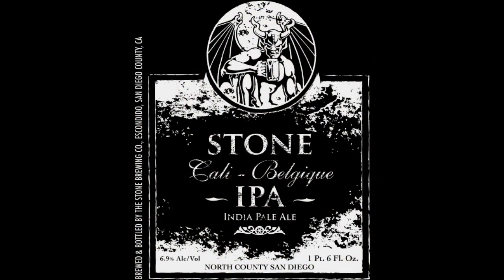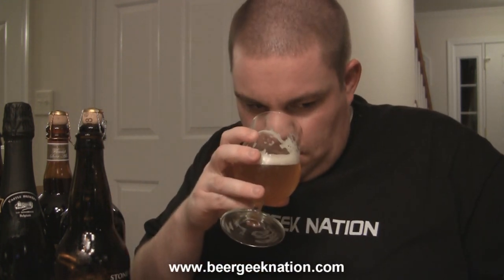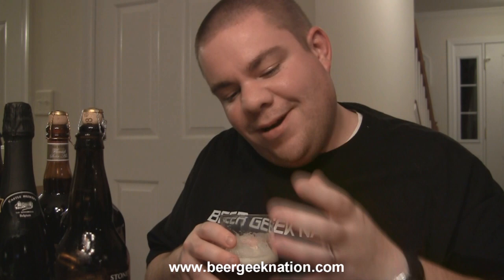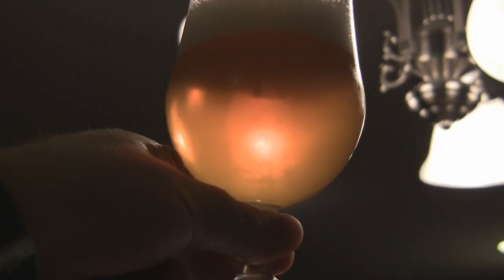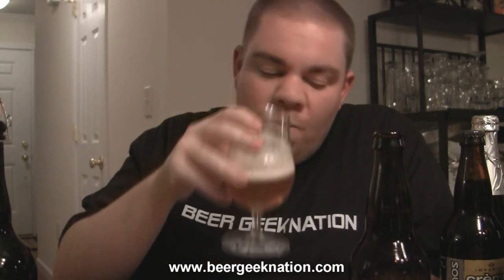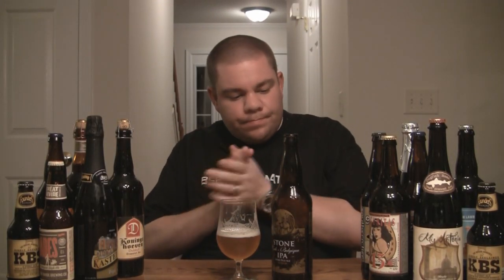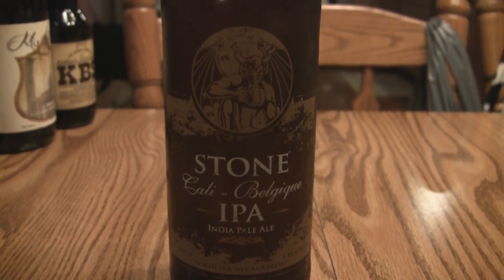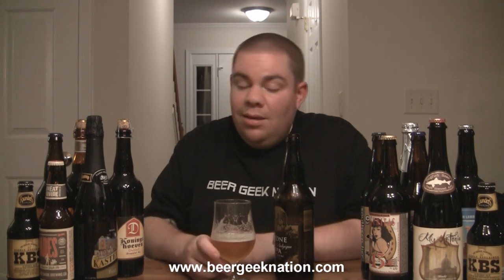Stone Cali-Belgique | Beer Geek Nation Beer Reviews Episode 69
Stone Cali-Belgique Belgian IPA
Stone Brewing Co
6.9% ABV
Beer Geek Nation Rating: A
Beer Advocate Rating: A-
Rate Beer Rating: 97/100

When reading the name "Stone Cali-Belgique IPA", "Cali" hints that it is a California style IPA, and this brew has an undeniable Belgian influence, indicated by the word "Belgique" (which is how Belgium's French-speaking population says the word "Belgian"; the Dutch speaking Belgians say "Belgie"). We carefully selected a Belgian yeast strain that illuminates a fascinating new aspect of the beer that is otherwise quite simply Stone IPA.

The result is both completely new and different, while still being recognizable as a Stone Brew -- and Stone IPA in particular. Think of it as an otherwise identical twin to Stone IPA that was raised in a Belgian culture. Literally.